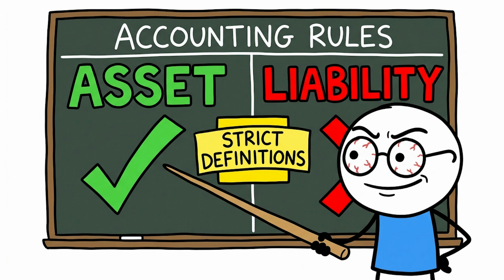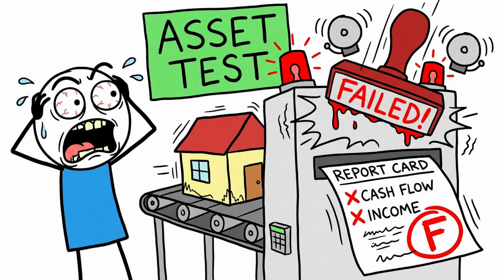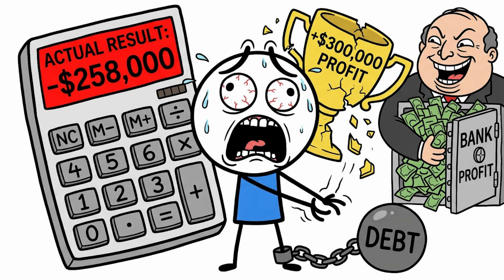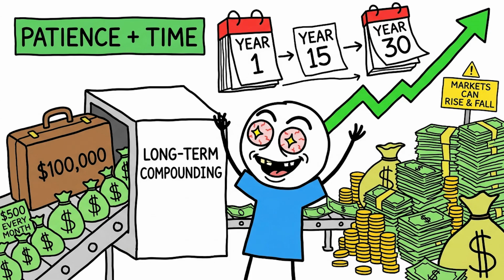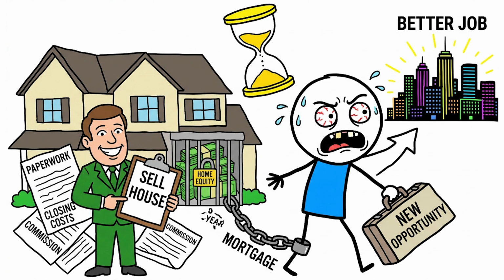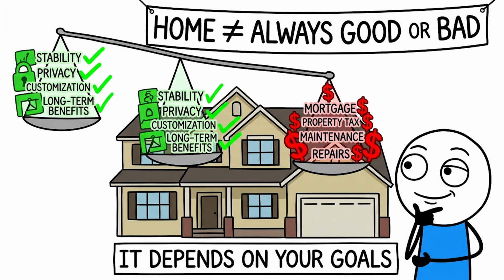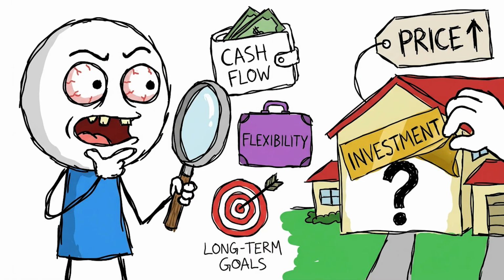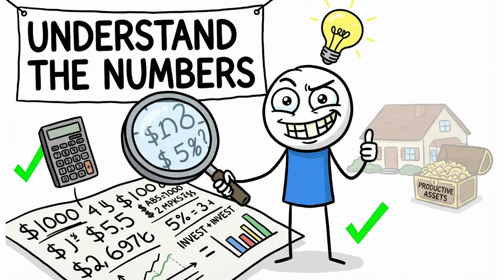Your Primary Home Is Destroying Your Wealth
Everyone says buying a home is the best investment you'll ever make. But what if the numbers tell a different story?

In this documentary, we break down the financial mathematics behind homeownership. From the accounting definition of an asset to mortgage interest, inflation, property taxes, maintenance costs, and opportunity cost, we examine whether a primary residence truly functions as an investment—or something else entirely.

This isn't about whether you should rent or buy. It's about understanding the numbers so you can make informed financial decisions.

Topics Covered

Is a house really an asset?
Assets vs. liabilities explained
The hidden cost of mortgage interest
Inflation and purchasing power
Property taxes & maintenance
Opportunity cost
Rent vs. Buy
Lifestyle vs. investment decisions

⏱ Chapters

00:00 – The American Dream
00:40 – Asset vs. Liability
01:35 – The Inflation Illusion
02:20 – Mortgage Interest Explained
03:35 – Property Taxes & Maintenance
04:25 – Opportunity Cost: Rent vs. Buy
05:40 – Why Homeownership Is Promoted
06:15 – Lifestyle vs. Investment
06:35 – Final Takeaway